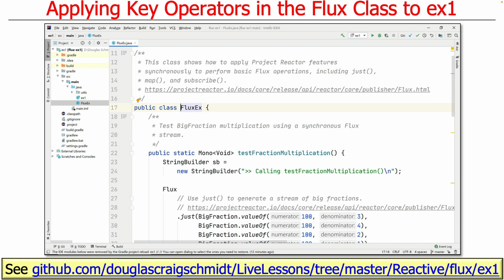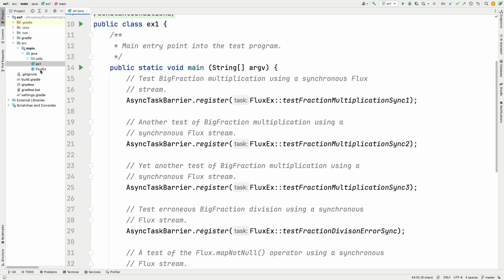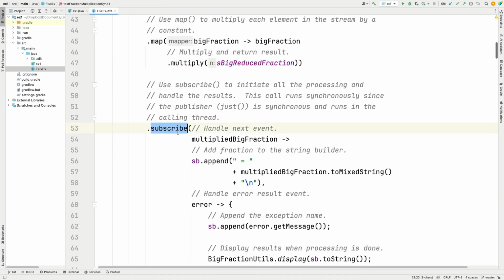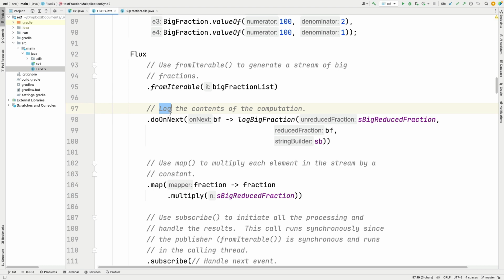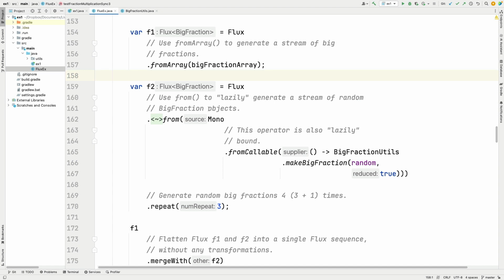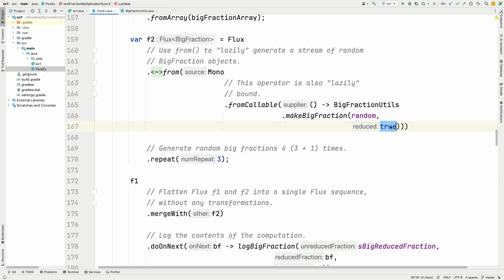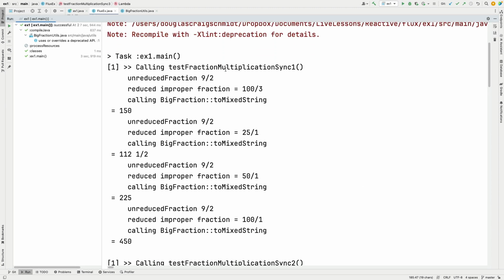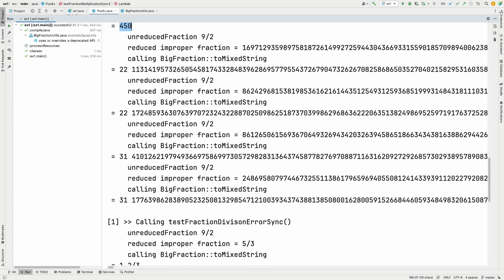Applying Key Operators in the Flux Class: Case Study ex1 (Part 1)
This video is Part 1 of a case study on utilizing key operators within the Flux class, specifically focusing on synchronous operations to manipulate BigFraction objects. It explains how to create, reduce, and multiply these objects using various Flux operators, such as fromIterable(), just(), fromArray(), and from(). Through practical examples, including the use of our AsyncTaskBarrier framework for sequential task execution, I demonstrate how to apply these operators without delving into concurrency or scheduling. This case study showcases synchronous task management and data handling, setting the stage for exploring asynchronous operations in future segments.

All the code shown in this video is available in open-source form